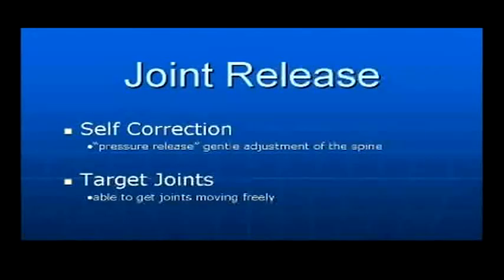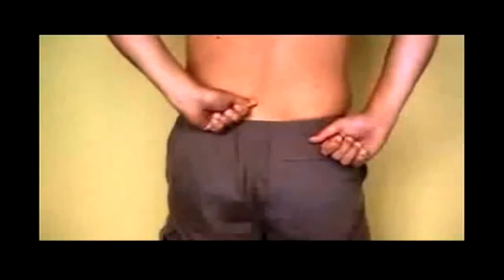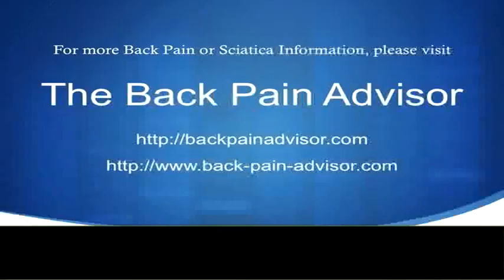Sciatica Exercises - Simple Tips & Strategies to Stop Back Pain & Sciatica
Sciatica Exercises is the internets helpful web site for self help for sciatica and back pain. View articles, helpful advice to assist you with any type of pain.

Our movie demonstrates a selection of the articles, web pages and graphics used on the site to help teach you how you can ease sciatica and back pain.

Please use all the information on the site and check out our web page for more on Sciatica Exercises

Natural Back Pain Relief :
00:00:05  Sciatica Exercises
00:00:04  Low Back Pain Exercises
00:00:03  How to Relieve Back Pain
00:00:02  Sciatic Nerve Pain Relief
00:00:01  Sciatic Pain Relief